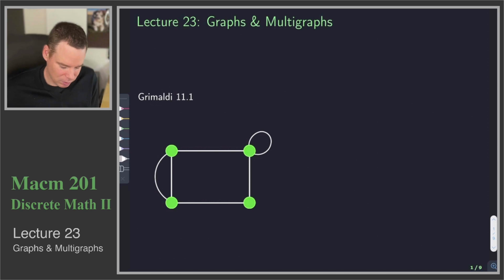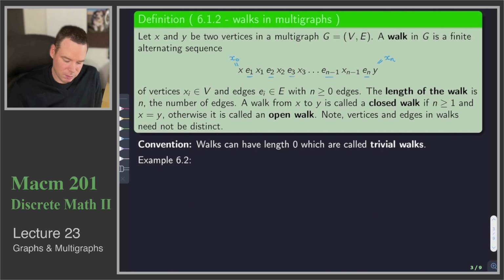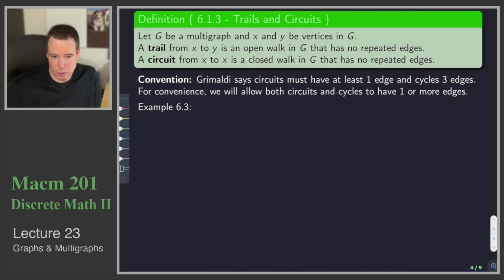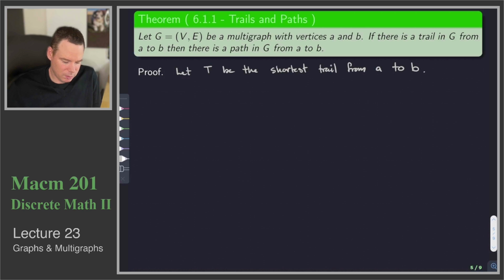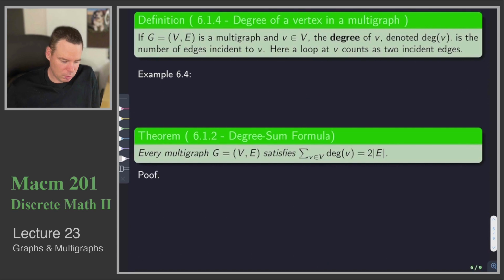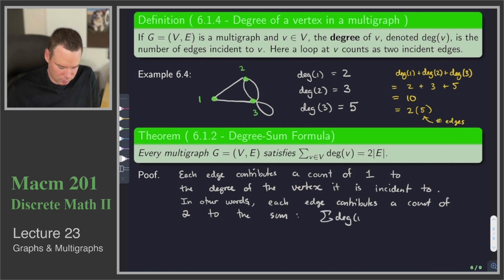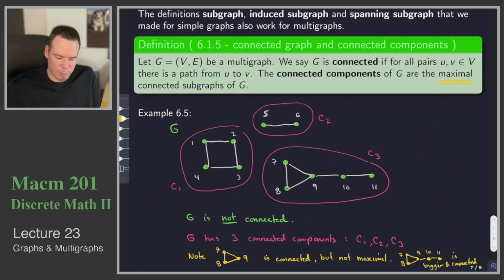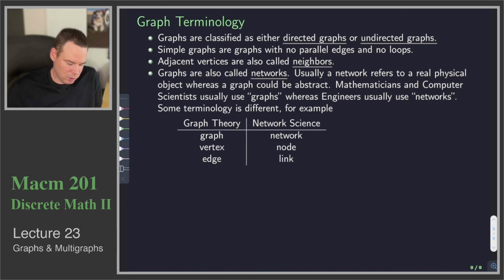Macm 201 - Lecture 23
Beginning Graph Theory: Graphs and Multigraphs